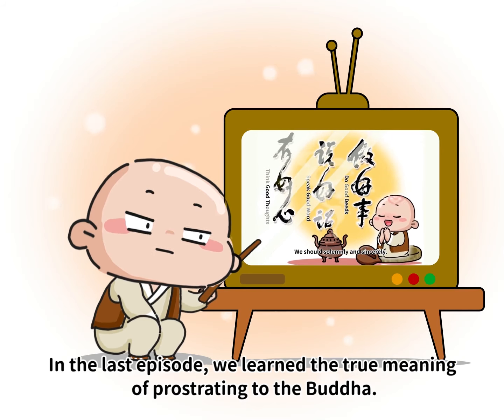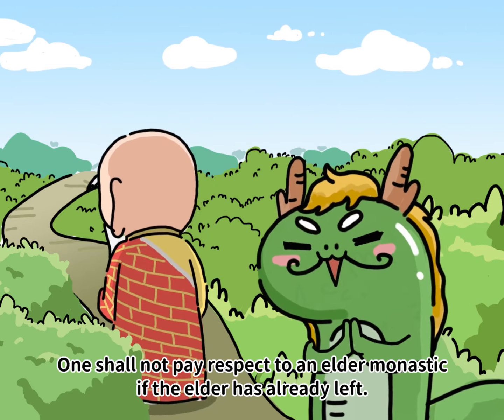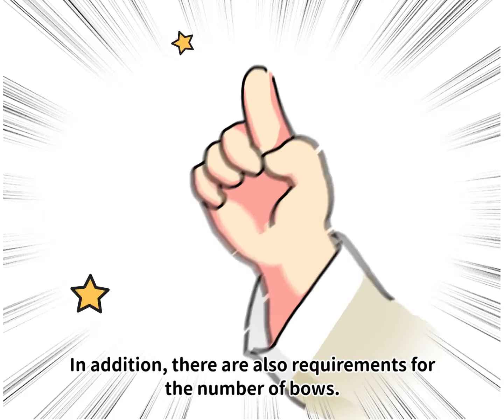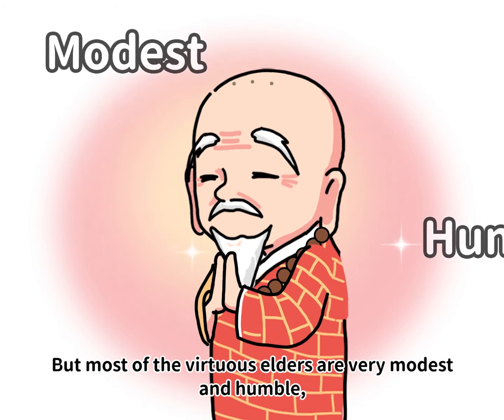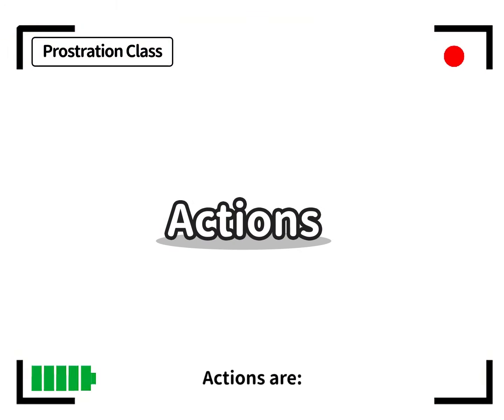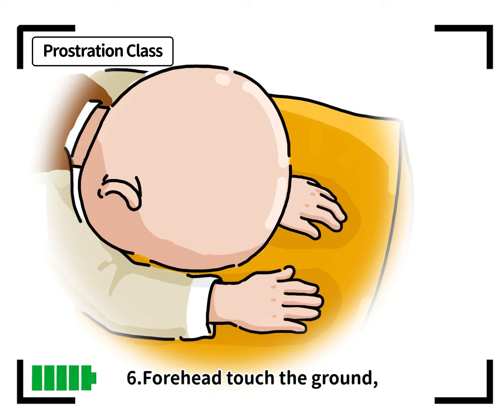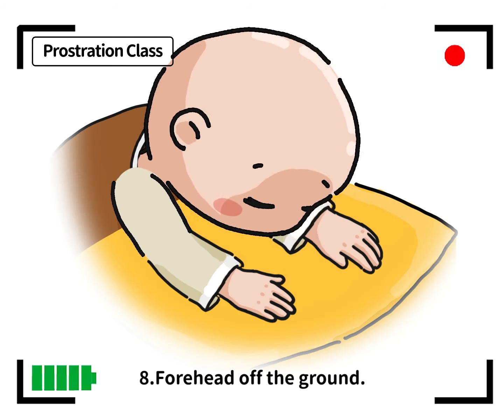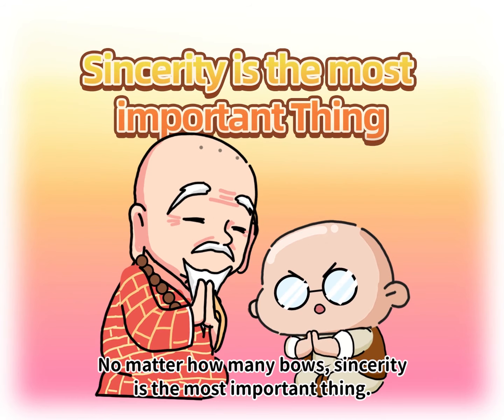The Way of Chan EP. 9 – How to prostrate to the Buddha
After learning the true meaning of prostration, let’s learn how to prostrate from the novice monk!